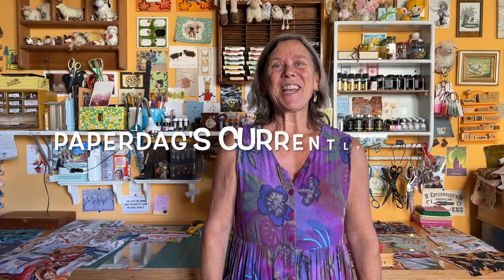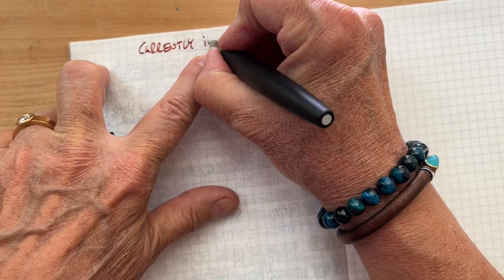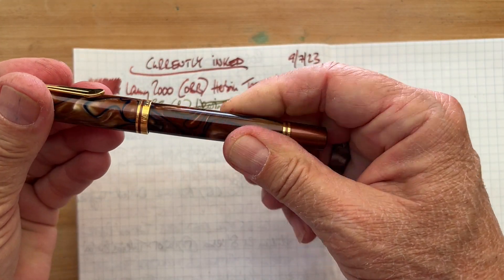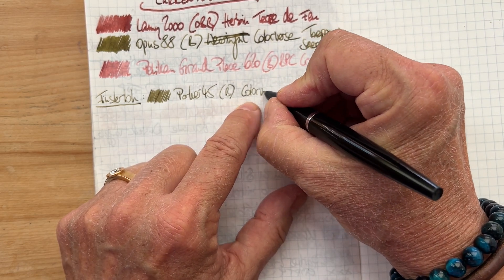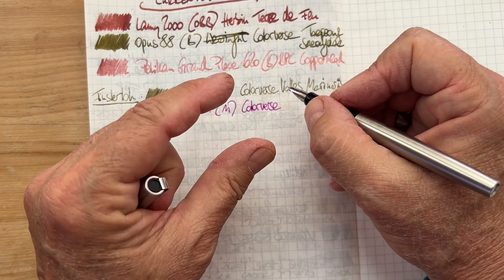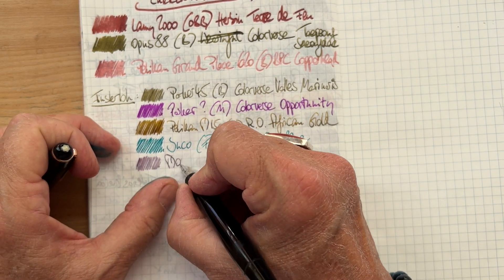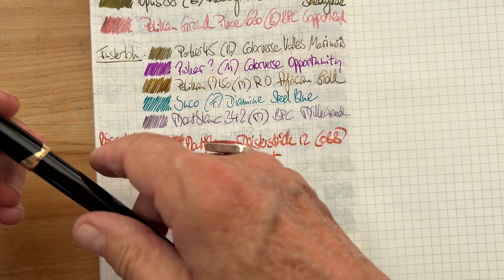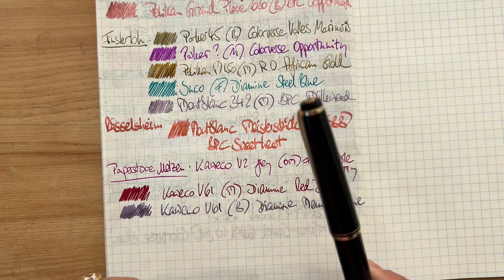Paperdag's Currently Inked - Part 1